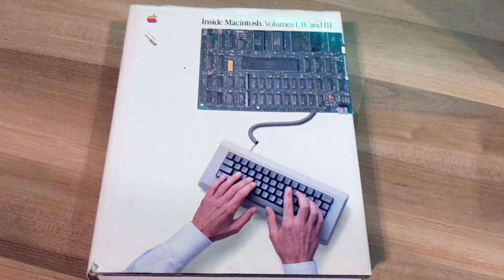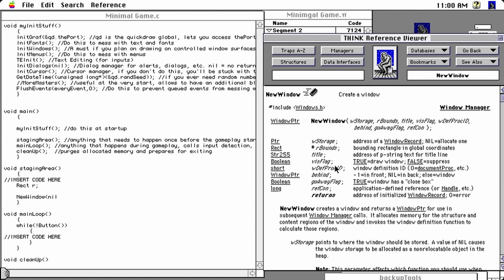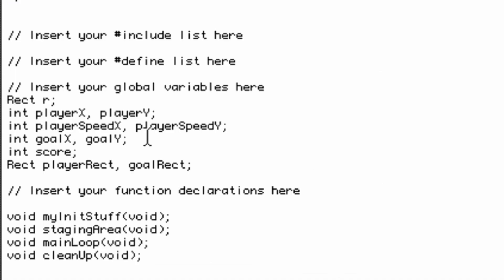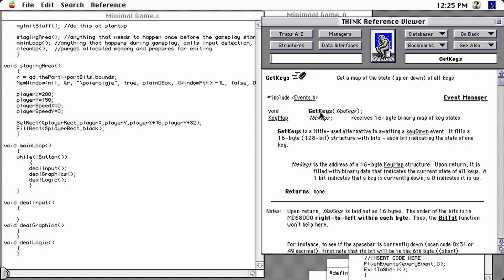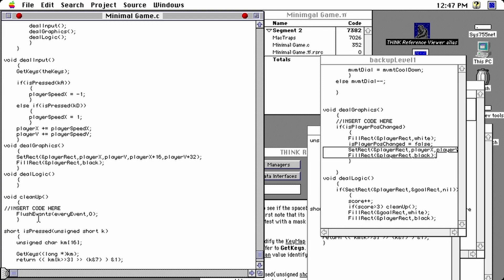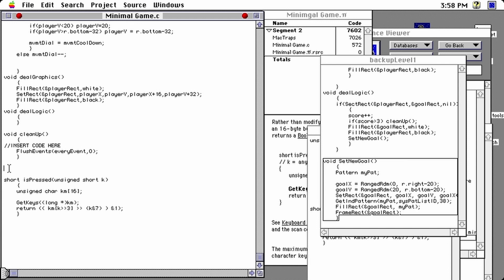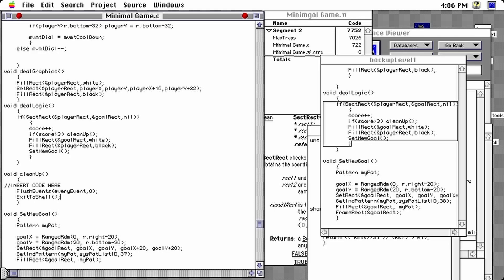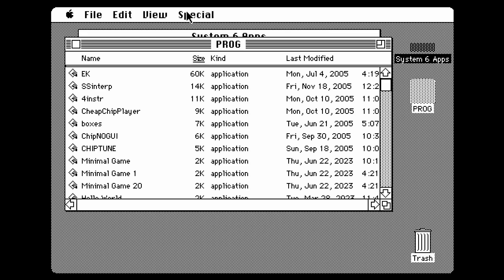Let's THINK about Mac C - Games (Part 1)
Resource article on THINK C (and Symantec C++) Development with download links to pre-installed hard disk images for coding in C

Tinker Different thread for this episode with links to disks containing the source code at the start and at the end of this video for you to follow allong and do your own experiments:

"Infinite Mac": Web-based Mac emulation - pick any System you want from 1 to 9! Drag and drop your disks!

Tinker Different - a forum about old computers including mac, hardware and software alike

Foray into 68000 - Game programming website for the Mac Plus in C (started in 2004)